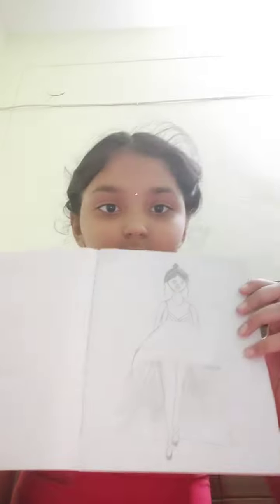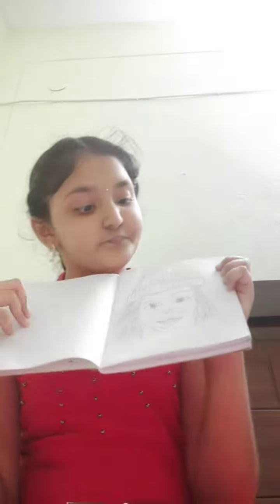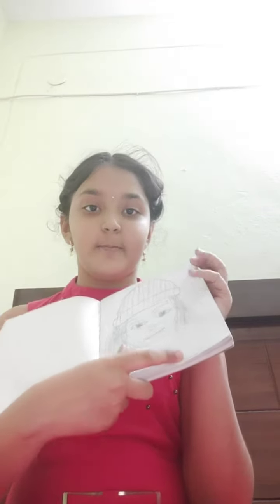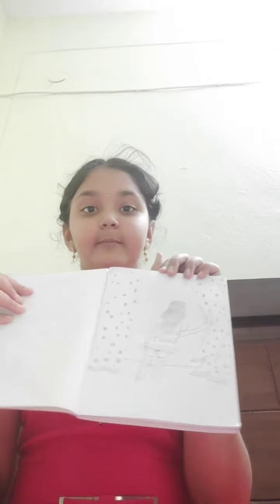November 8, 2020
recreation of farjana drawing  Academy and mukta easy drawing